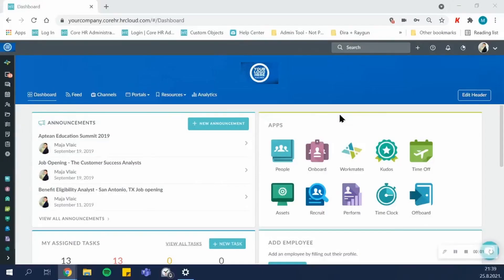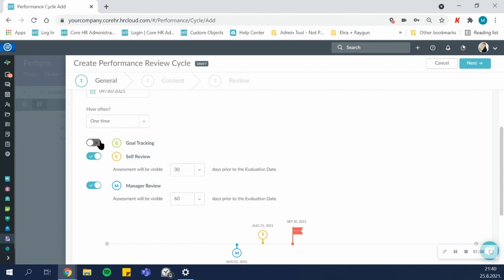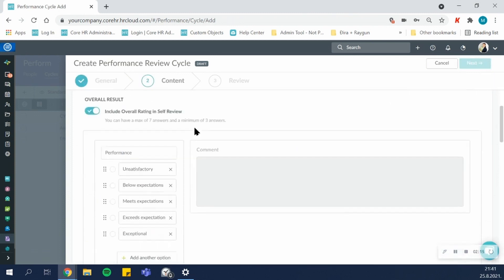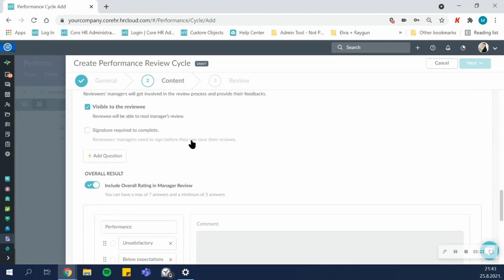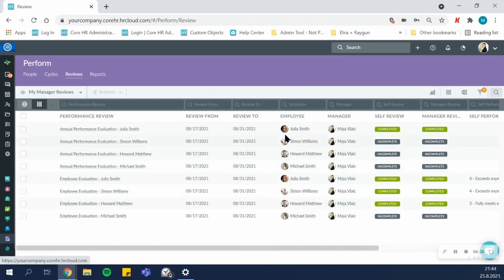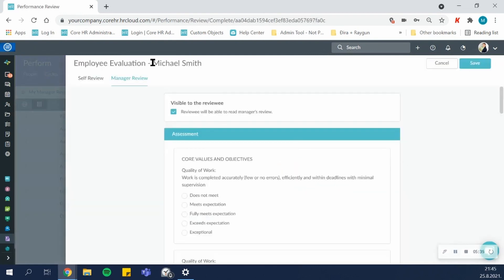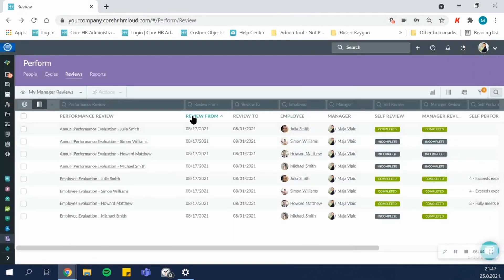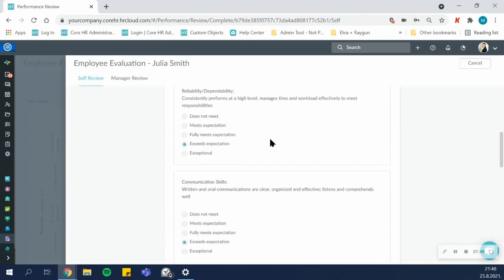Perform by HR Cloud Demo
Automate the entire process of managing employees, and gain the tools you need to align their efforts with your most critical goals. With HR Cloud®, performance management becomes easier—and a competitive advantage.